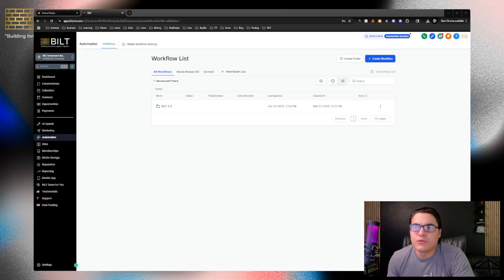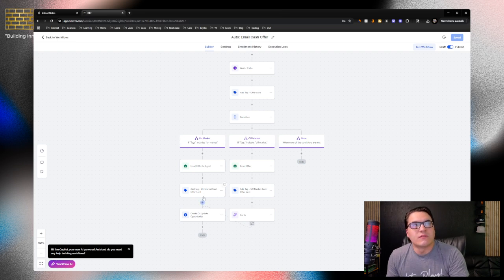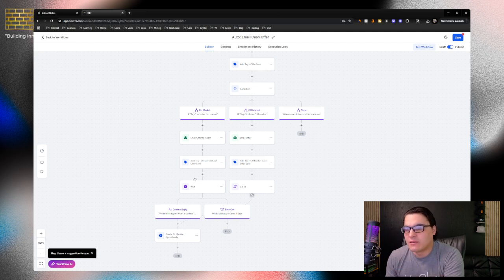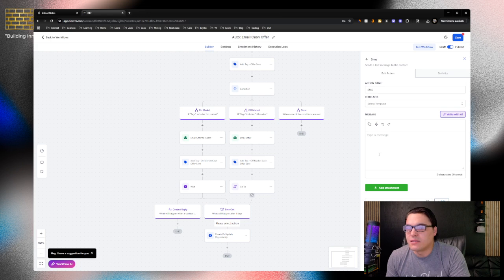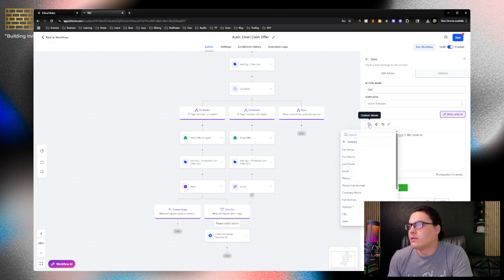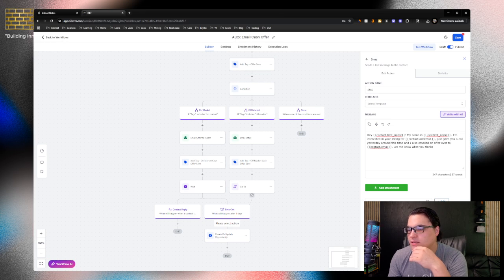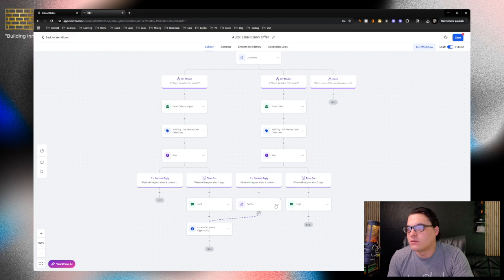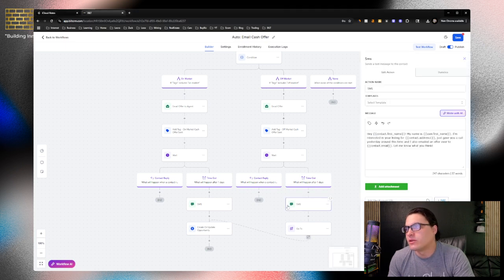Adding SMS Follow Up to LOI / Offers in BILT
Send More Offers and Close More Deals
with world's First AI Powered LOI Blaster

Find Your Next Deal/Contract In
60 Minutes With Just 3 Simple Steps:

BILT 2.0 AUTOMATICALLY EVALUATES ANY PROPERTY—SUBTO, SELLER FINANCE, HYBRID, OR CASH—PICKS YOUR BEST OFFER, BLASTS LOIS AT SCALE, GENERATES CONTRACTS INSTANTLY, AND AUTO-FOLLOWS UP SO NO DEAL SLIPS THROUGH THE CRACKS.

(Whether You're Raising Money, Running Dispositions-Only, or Going Direct To Sellers & Agents, We've Automated Every Step - From Relationship Building To Closing Deals - So You Can Focus on What Really Matters.)